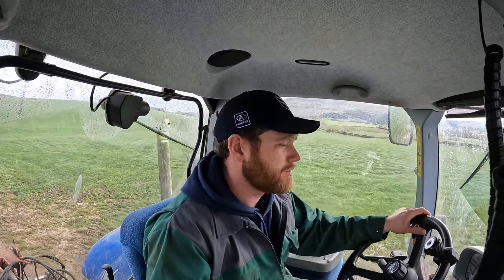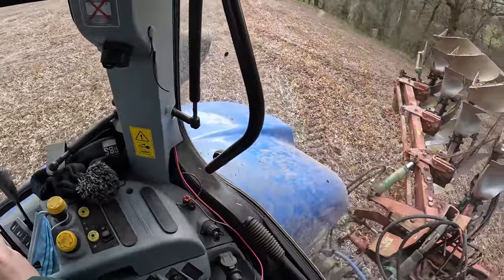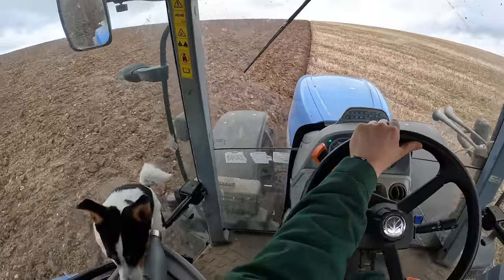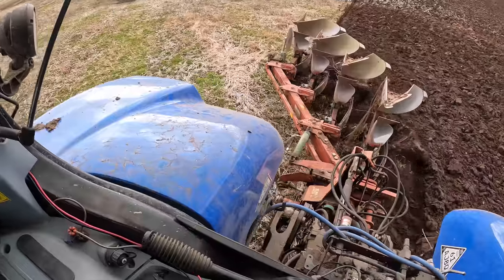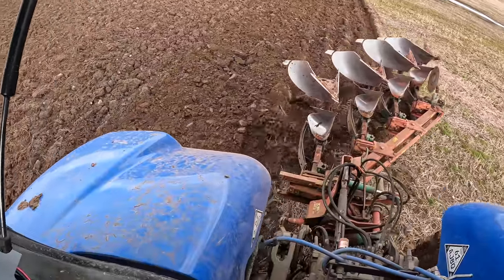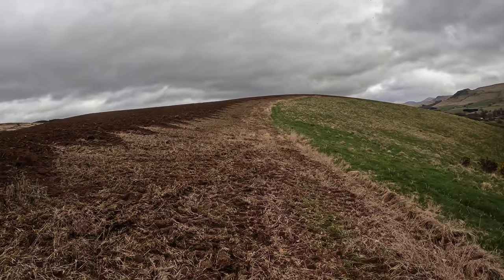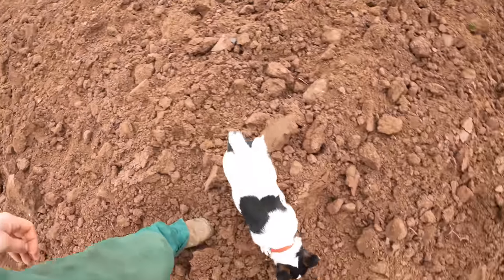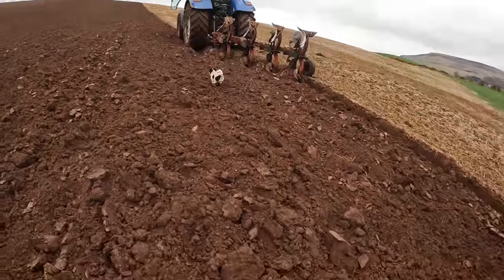Ploughing Steep Hill POV!! Go Pro Hero 10 4k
Gopro hero 6 black, great camera and good sound quality:

The head torch I always wear:

The tractor phone holder: